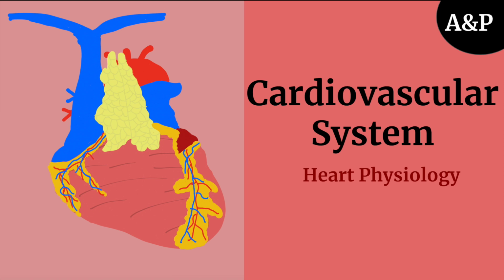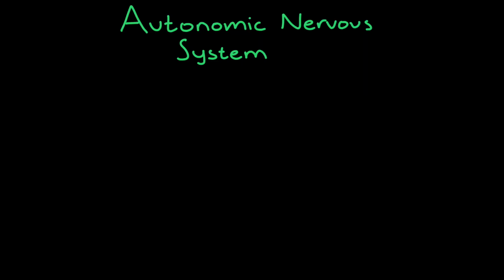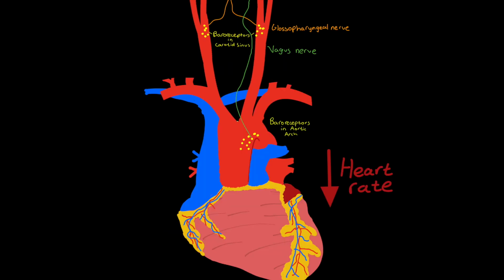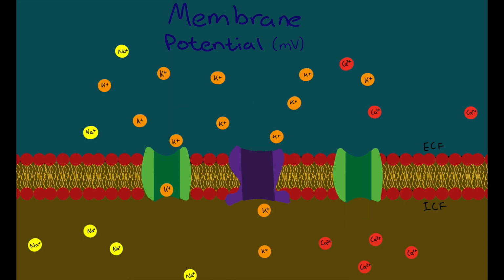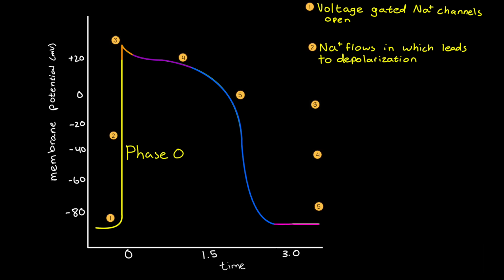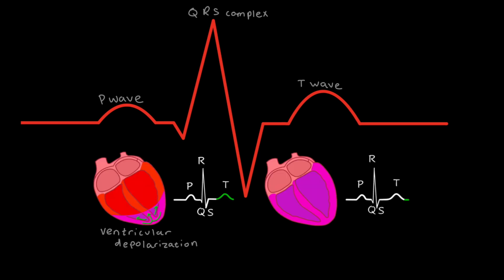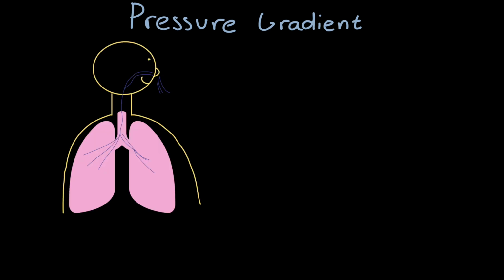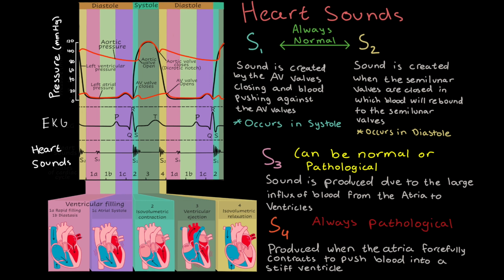Heart Physiology | The Cardiovascular System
In today's lecture, we will take a deep dive into the Physiology of the Heart from cardiac muscle, Heart conduction and electrical rhythm, the Action Potential of the pacemaker and cardiomyocytes, the Cardiac Cycles, and more.

0:00 Intro
0:14 Cardiac Muscle vs. Skeletal Muscle
2:13 Heart Conduction System
3:36 How the ANS controls the Heart
6:19 Baroreceptors
7:40 How the Brain and Heart respond to outside stimuli
10:07 Membrane Potential
11:05 Systole vs. Diastole
12:22 The Pacemaker Action Potential
13:54 The Cardiomyocyte Action Potential
15:53 EKG and Cardiac Rythm
18:49 The Cardiac Cycles
22:08 Heart Sounds
24:42 Outro

About Us:
At MedPorium, we strive to bring free lectures over the most crucial medical sciences from Pathophysiology to Anatomy and Physiology. We synthesize all of our information from textbooks to articles from the internet to bring you a simplified version of science-related topics you may be confused about.